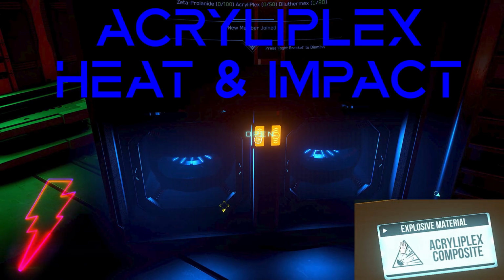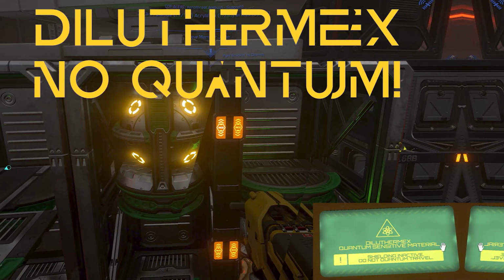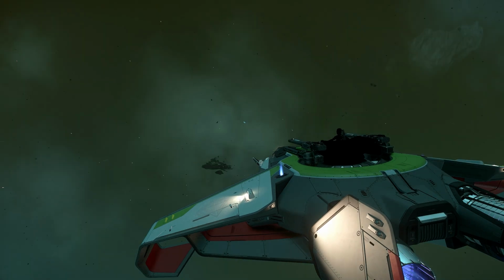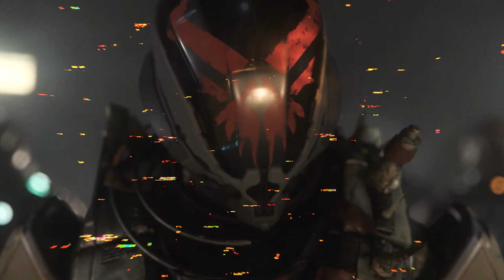Star Citizen [4K] XenoThreat Guide | Event Tutorial | Tips, Rewards & more | up to 450k aUEC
🎁 Don't forget to use our code to become a Bonus Star Citizen

In the XenoThreat Event Guide & Tutorial, learn everything from accepting the mission to successfully completing it. In addition, some tips & tricks on how you can solve this dynamic event in the easiest and most effective way.

Have a look at our regular Twitch Streams for Star Citizen & more.

with the code "Karolinger" saves you € 5 on purchases of € 100 or more

Do you want to buy ships that are currently not available in the PledgeStore?

Are you looking for a Star Citizen Community, have a question or are you looking for an organization? Are you looking for a loadout proposal?

Processor Ryzen 9 5900x
MSI RTX3090 graphics card
CPU AiO Artic Liquid Freezer
Housing fractal
RAM G.Skill
Mainboard Gaming-X
Power supply Thermalthake PF1 850w
Screen 2 Asus ROG UWQHD
Screen 1 Asus ROG 4K
Hotas setup
Roccat BurstPro mouse
Mouse pad
Roccat Vulcan Pro keyboard
Micro Blue Yeti X
Sennheiser HD599 headphones
Gaming armchair

0:00 start
0:05 The dynamic XenoThreat event
1:30 part 1, the supply phase in the fog
3:48 The materials in detail & tips for transport
5:35 Protect supply ships & transport teams
6:10 high-speed transport variant
7:07 Deliver supplies & take care of the Javelin
8:17 Protecting the "UEES War Hammer" & fighting tips
11:07 At the same time, protect the fog
12:07 Part 2, Defeat XenoThreat and protect the javelin
2:05 Tips against the Idris & Epic Battles
16:32 Rewards & Reputation Unlocks
17:55 Conclusion & The best Patreons & XXL monthly giveaways